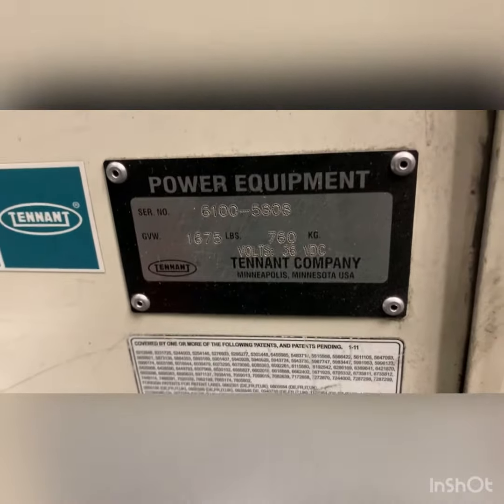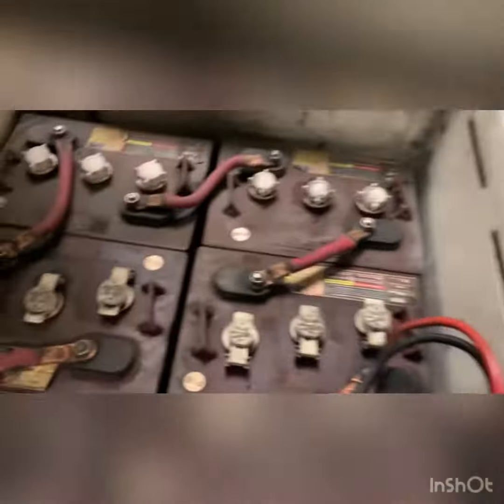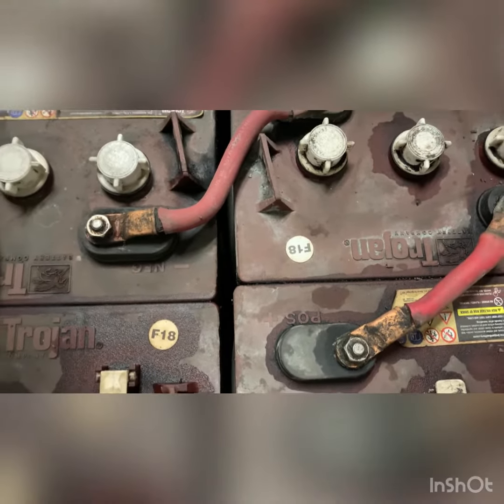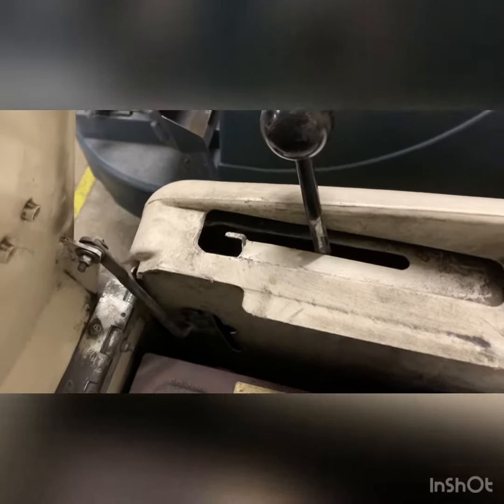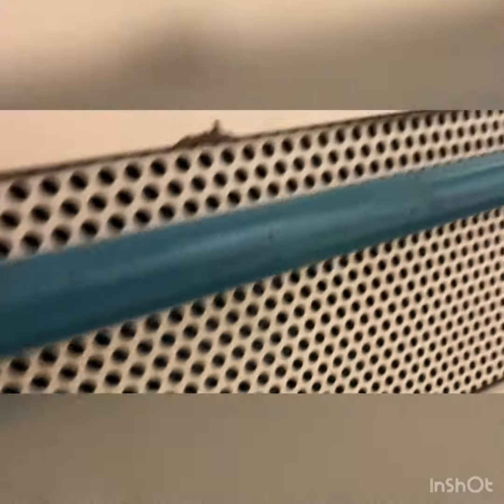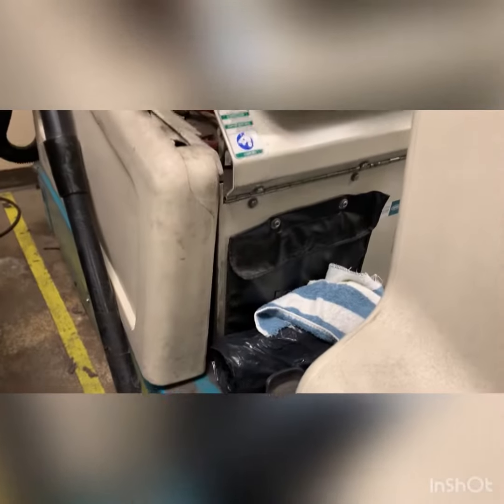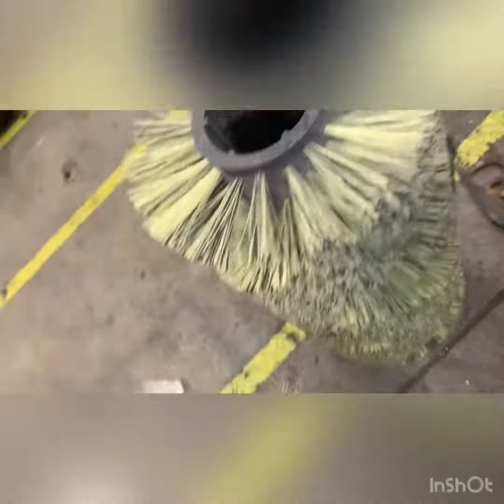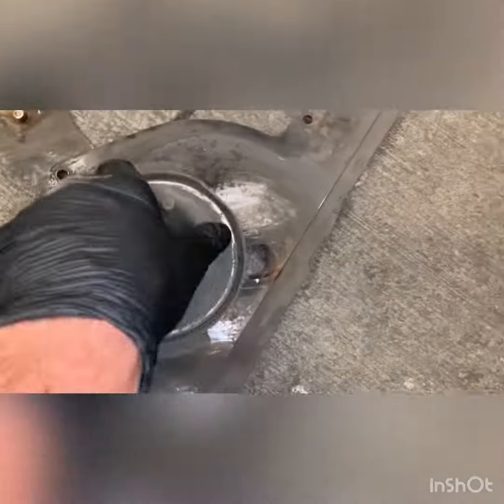145685100/Tennant 6100 Legacy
Low runtime and other issues.